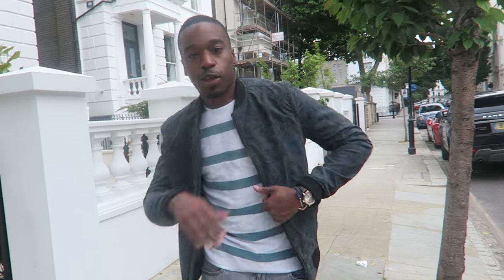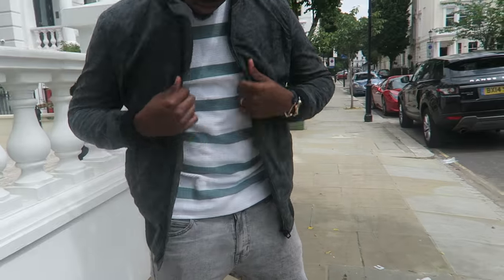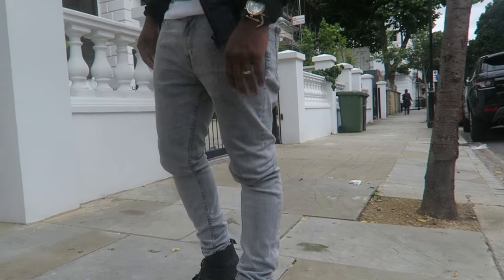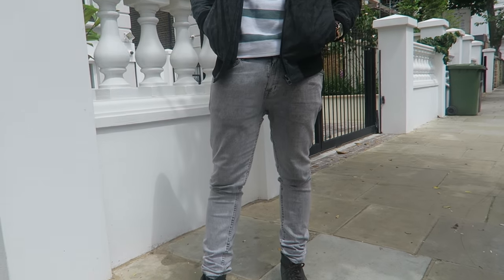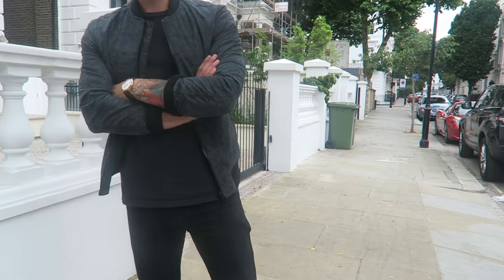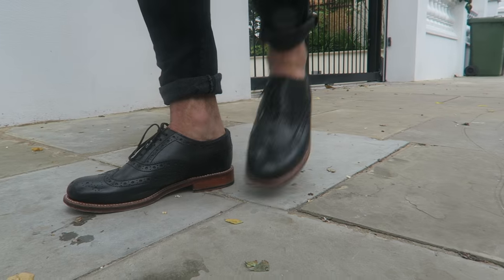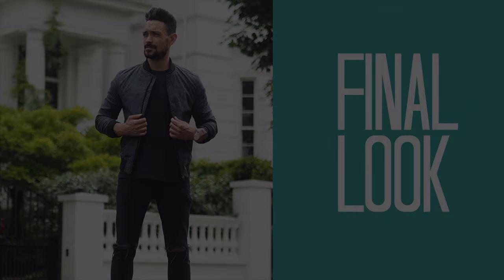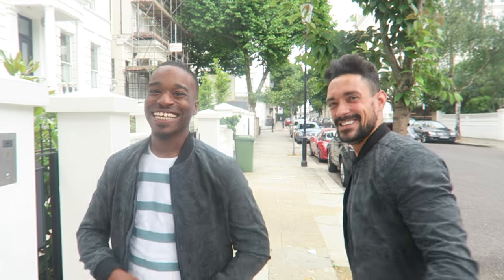The Style Off | Zara Men | Episode 1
2 Ways to Style a Bomber Jacket | The Style Off | The Tailor Fitted & Carl Thompson

My channel offers men's style, fashion, lifestyle & travel advice plus general vlogs on the inner workings of my life!

This week I challenged @TheTailorFitted to a style off where we met face to face to test out each others fashion taste buds and apply our own twists on identical items. In this episode we styled a subtle floral  print bomber jacket from Zara. Who won?

Shop the Bomber Jacket From Zara here:
Currently reduced from £49.99 to £29.99